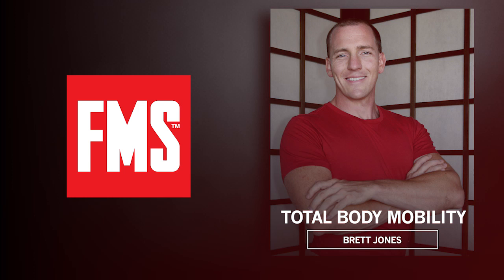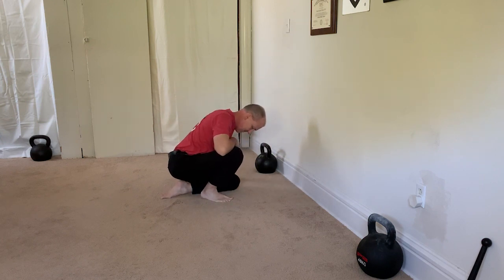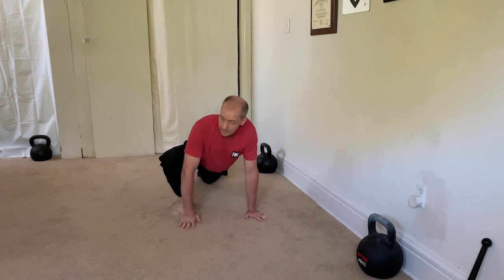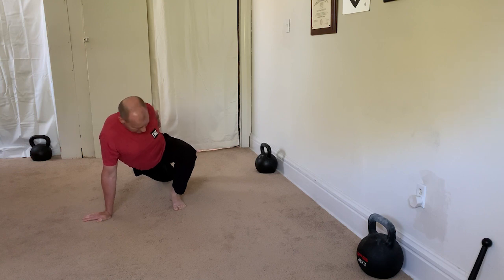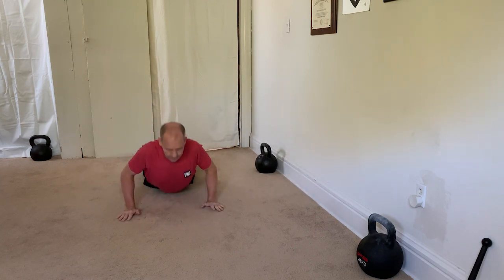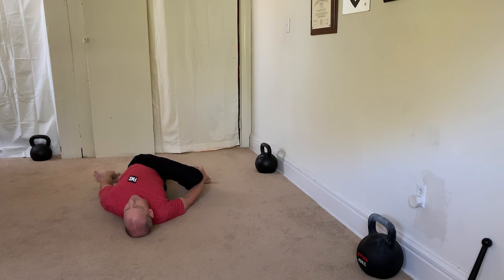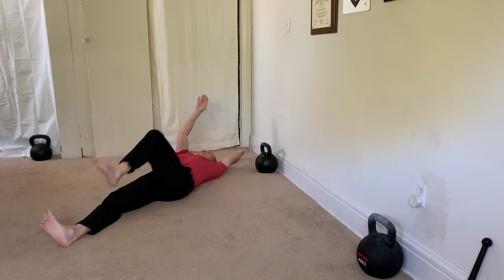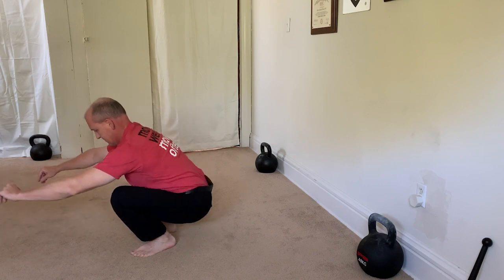Time-Crunched Total Body Mobility Routine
All of us encounter times where we are unable to move as much as we like – maybe from being busy at work, life situations needing our attention, or a pandemic quarantine!  When we find ourselves sitting more and moving a lot less, on top of increased stress levels, our bodies may start to feel stiff or locked down. Having a quick mobility session ready for you to “roll through” can make all the difference in how you weather challenging times.

Here is a quick mobility session with FMS instructor/Chief SFG (@BeStrongFirst) Brett Jones. This routine is inspired by FMS partner Ground Force Method and incorporates some classic FMS corrective drills:

1. Ankle pumps and circles
2. Figure four switches
3. Figure four switch to Ankle sit
4. Anterior chain and Quad stretch
5. Seated neck extension with jaw opening
6. Neck and Thorax mobility
7. Shoulder rotations
8. Shoulder Mobility reach
9. Prone Spine Extension
10. Rib Grab
11. Brettzel
12. Prone Spine Extension
13. Prone Ankle circles
14. Active Leg Lower
15. Knee to chest stretch
16. Opposite Knee to Elbow + one hard roll each direction
17. Deep squat

While this looks like a huge list you will note that the video is under 5 minutes in length, so this is an efficient mobility session.

Key Points:
1. Do not move into pain.
2. Only move into the positions that you can move into.
3. Do not force positions.
4. Be patient and build a range of motion over time.
5. When in doubt skip the exercise or position.

This quick mobility session gets everything moving, with extra attention to the ankle, hips, and thorax. Please keep in mind that I have been using this routine for a few years now and have built my range of motion over time so please take your time experimenting with this mobility routine and keep those key points in mind.